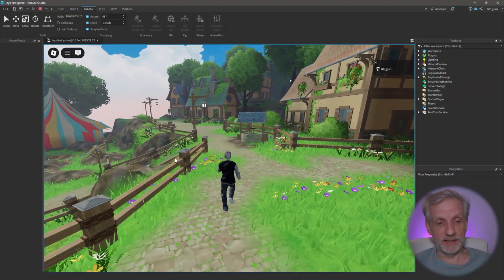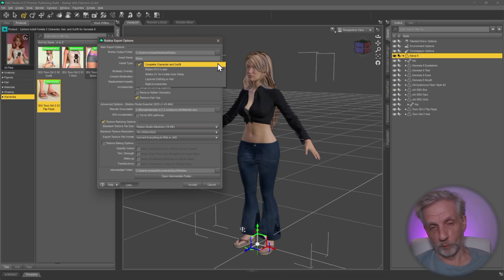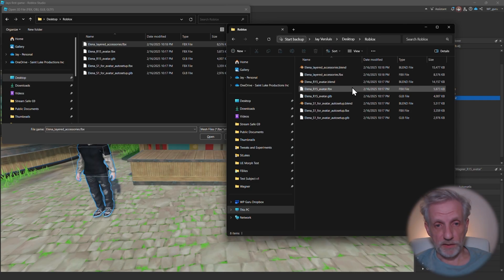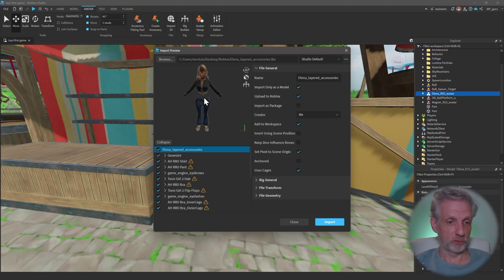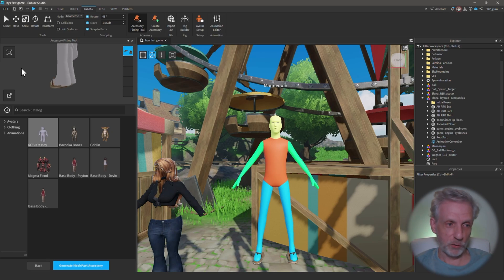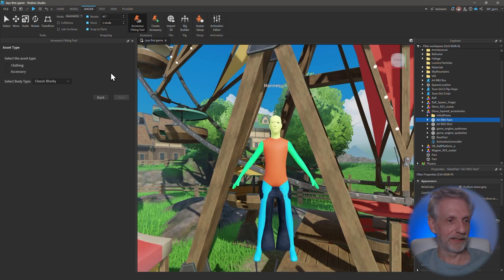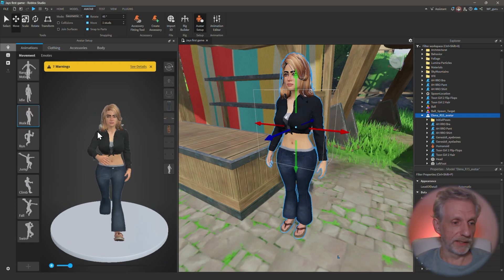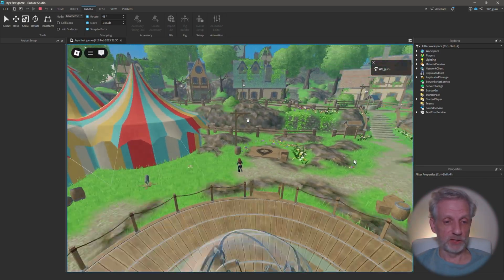Daz to Roblox: Transferring Figures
In this video Jay explains how to transfer characters with clothing to Roblox Studio. Learn how to setup your Daz figure as a playable avatar for your Roblox experiences!

Note: In order to abide by Roblox's Community Guidelines, be sure to enable the "Breast Gone Morph" in the Daz to Roblox Exporter options to ensure the safety of your account.